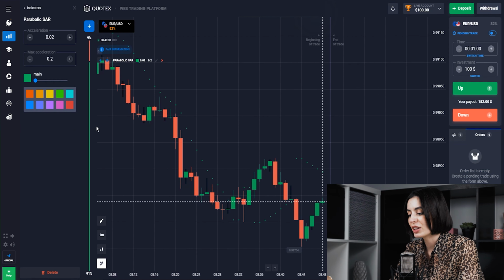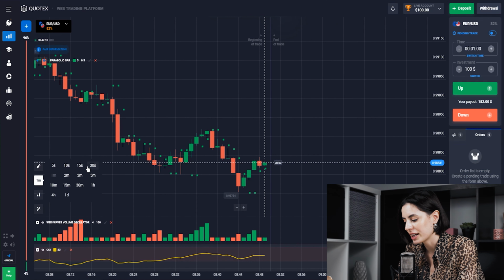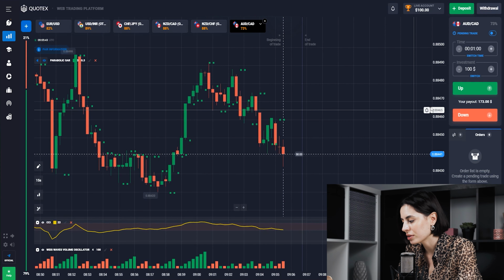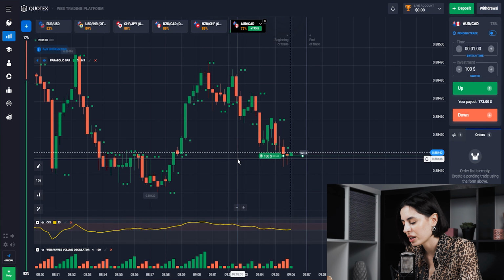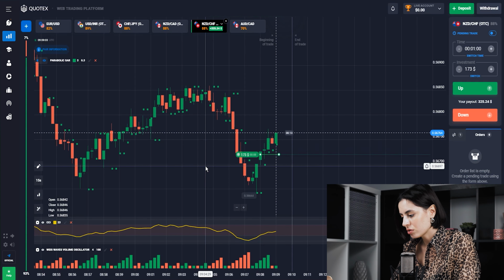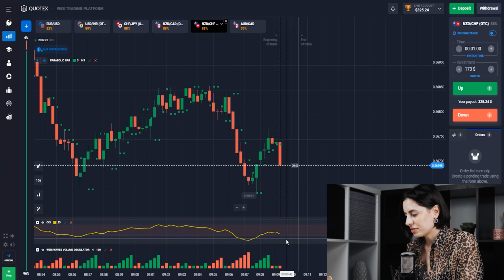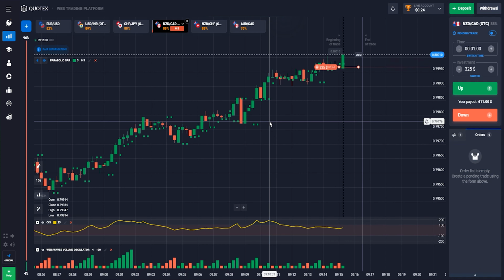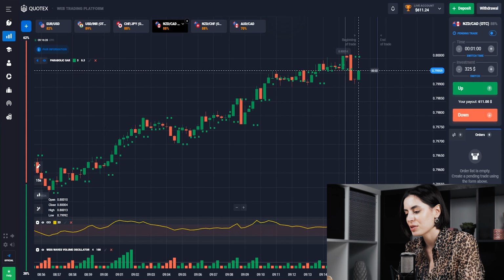IT ONLY TOOK ME $100 TO GET A BIG PROFIT | Binary options strategy for beginners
Hey dear! I am a baby trader. In a new video, I want to show you how you can start your Binary Options career with just $100 on your Balance. The main thing is the right Indicators and knowledge of the Market. If you have questions about this Trading Strategy, I'm waiting for you in telegram.